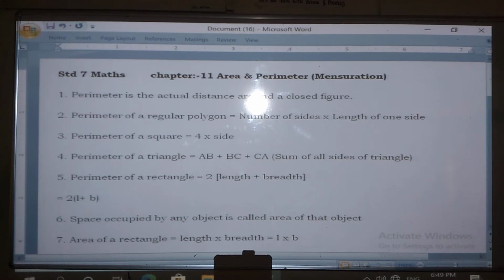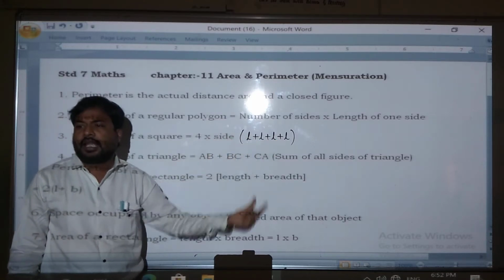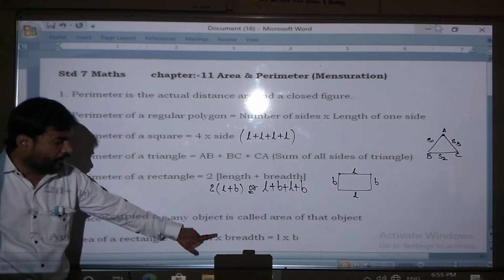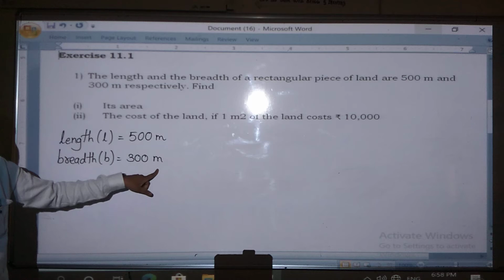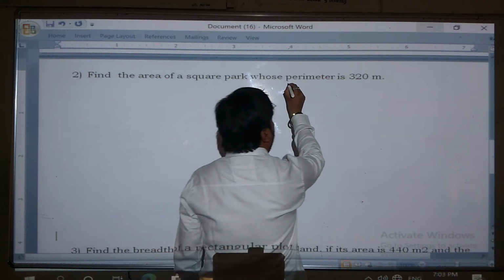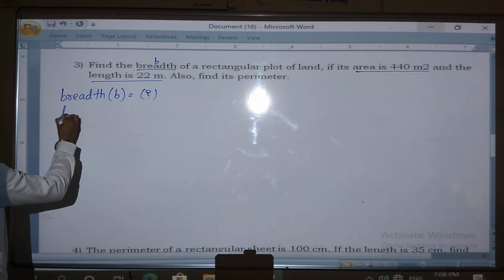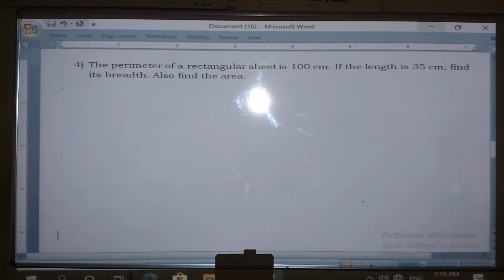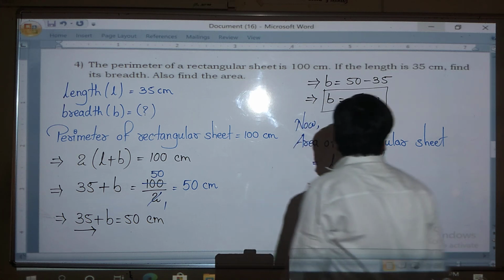S7 Maths Pragnesh Umrigar 14/02/2022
Ch:11 Area & Perimeter
Ex:-11.1(part-1)